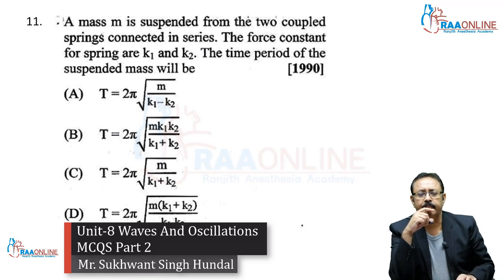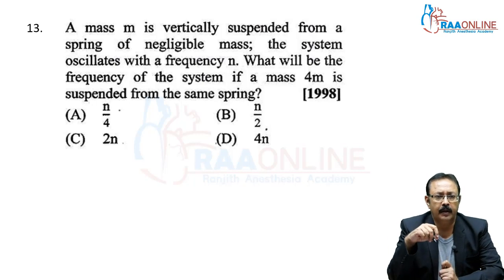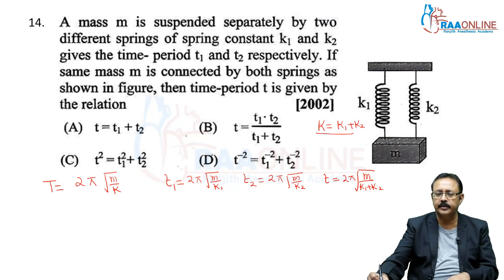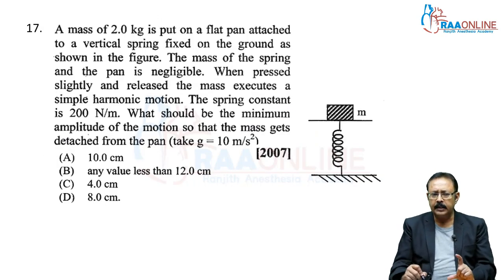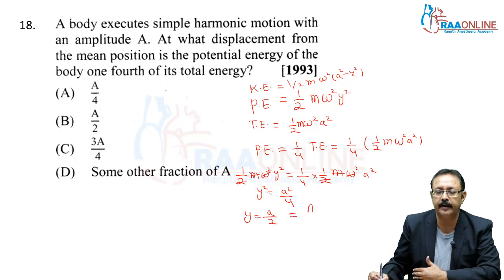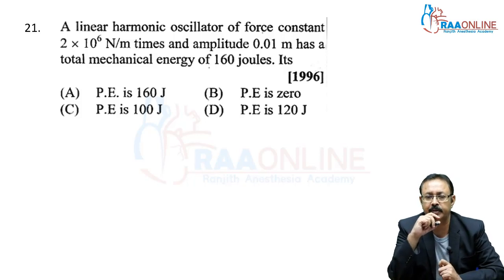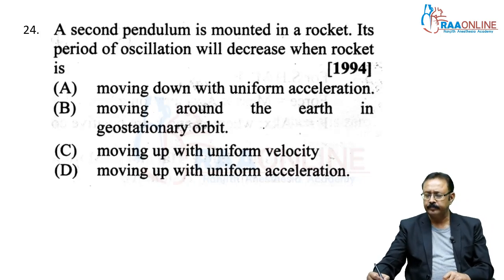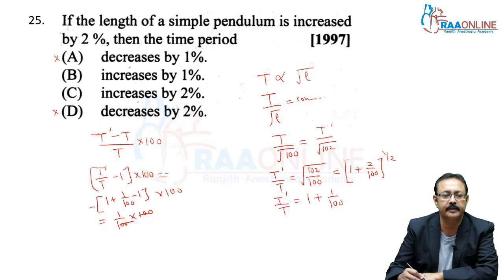Unit 8 Waves And Oscillations MCQS Part 2